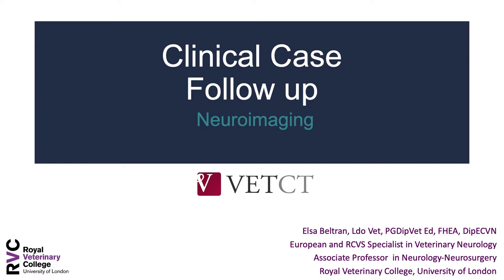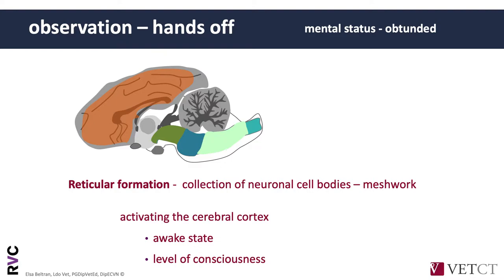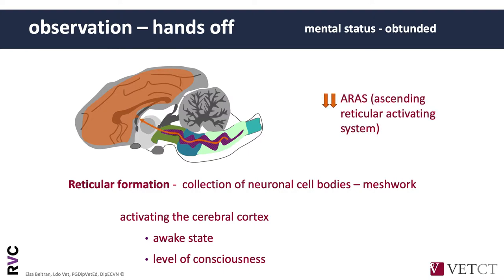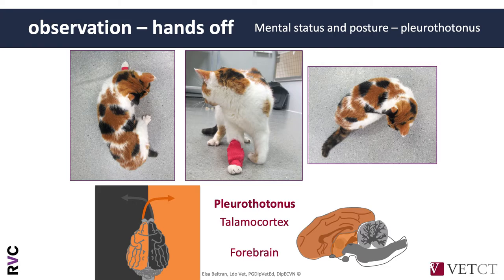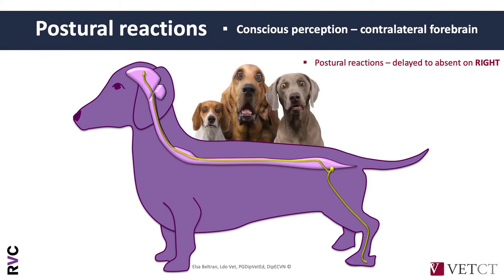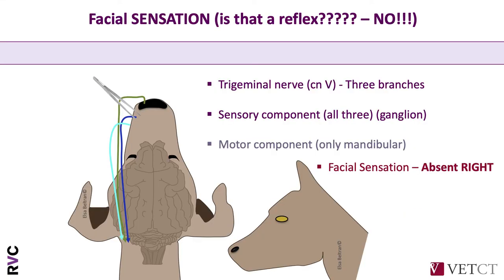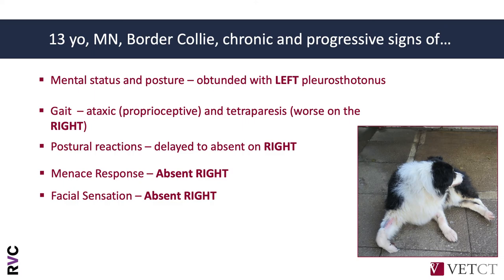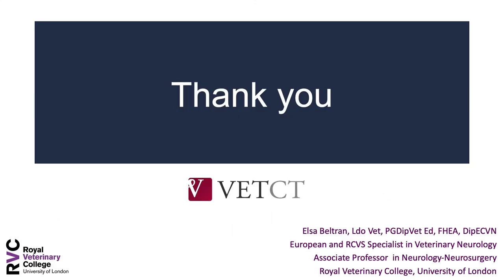NeuroImaging Takeover - Week one (Outcome)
Introducing VetCT's 'Neuroimaging Takeover'

We believe in collaboration to get the best result for every patient. Join our radiology and neurology team over the next three months as they combine their skills and showcase some fantastic neuroimaging cases. We will be posting the case history video for you to review, followed by the imaging findings and case outcome.